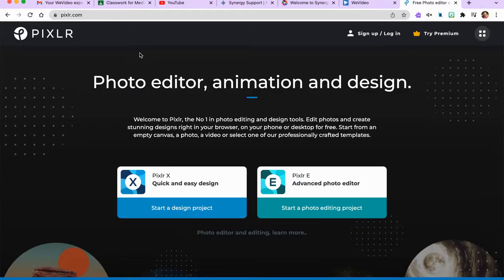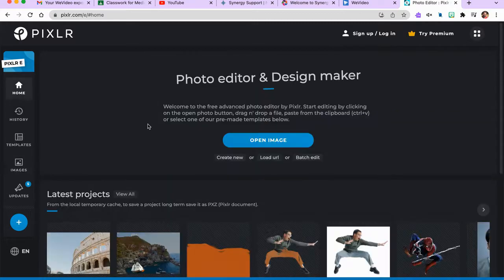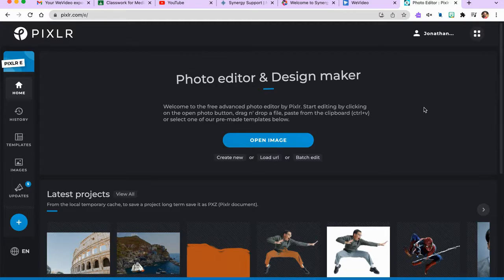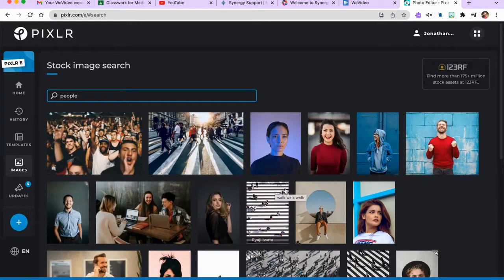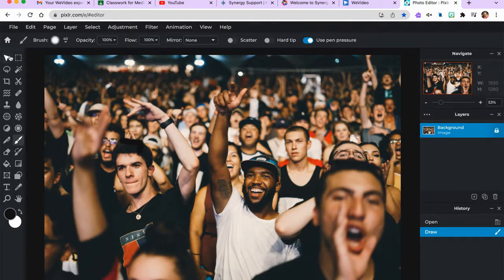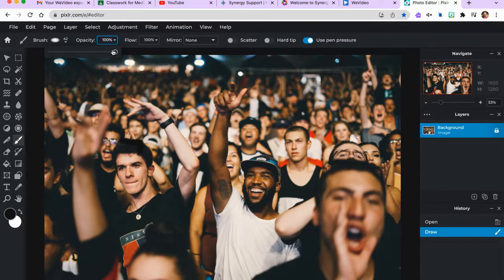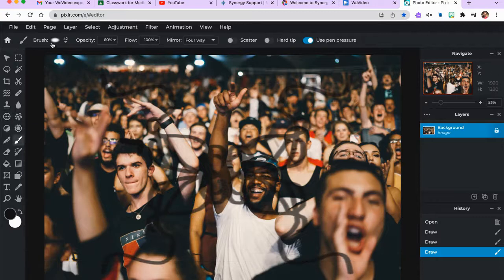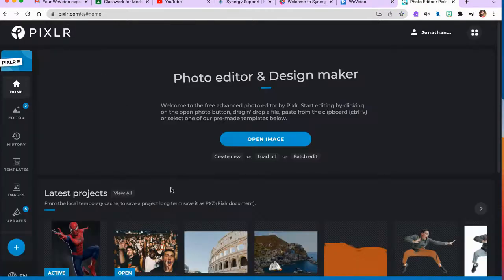Pixlr Tutorial - Navigating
Starting in Pixlr.com